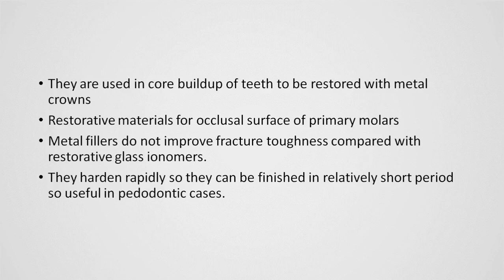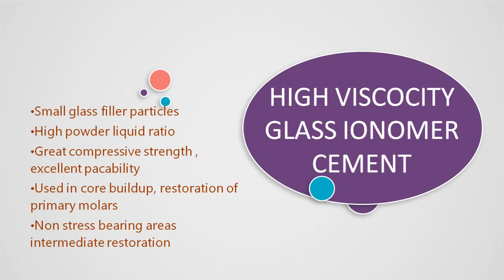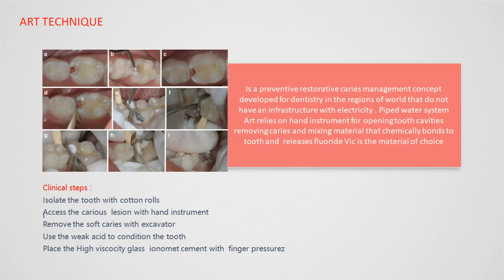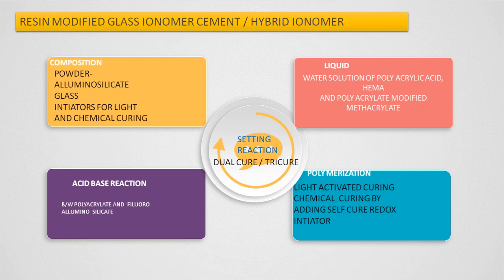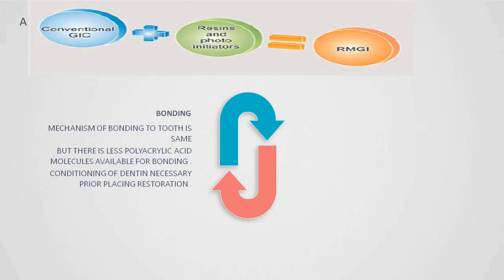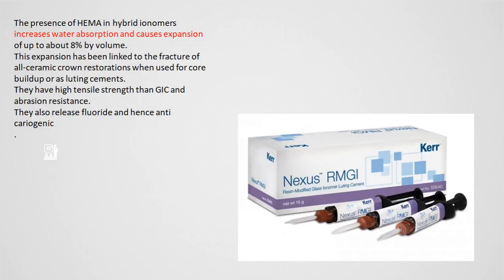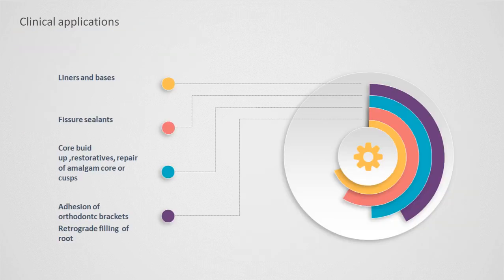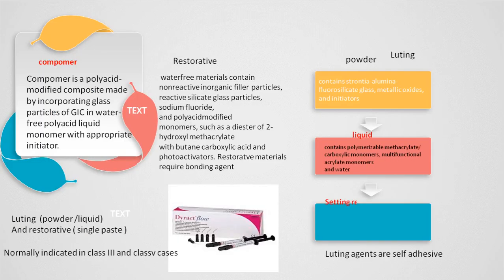GLASS IONOMER PART 2 (2)